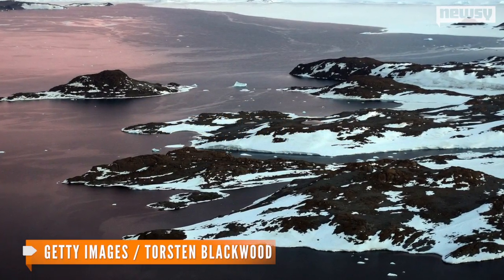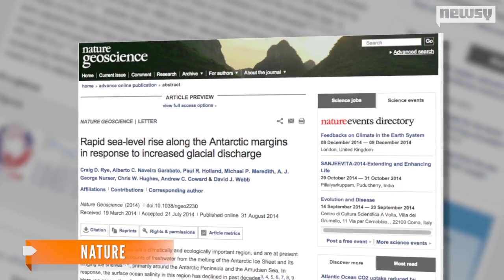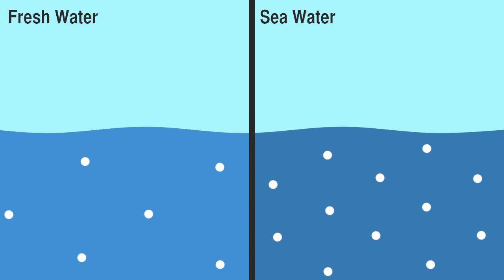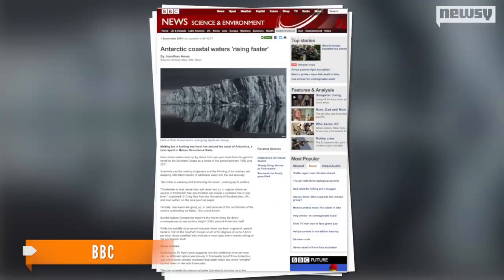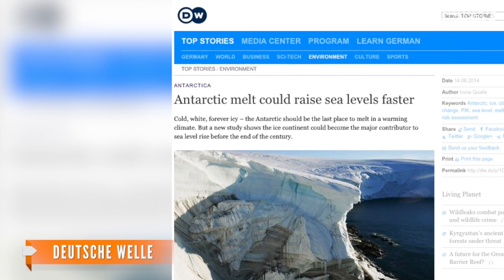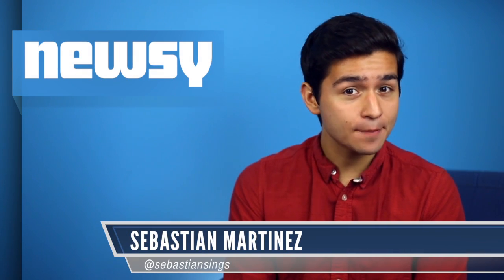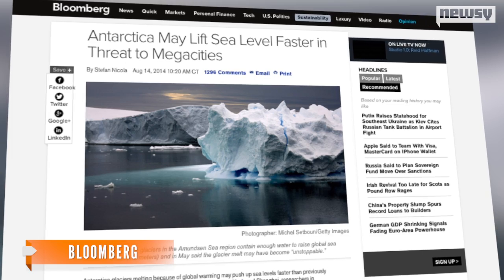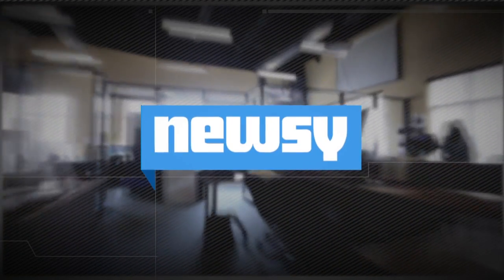Melting Ice Shelves Drive Rapid Antarctic Sea Level Rise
A study of almost 20 years' worth of satellite images shows Antarctic sea levels are on the rise as ice shelves continue to melt.